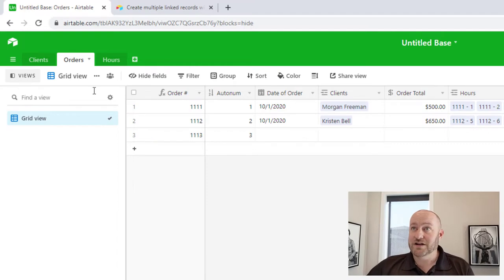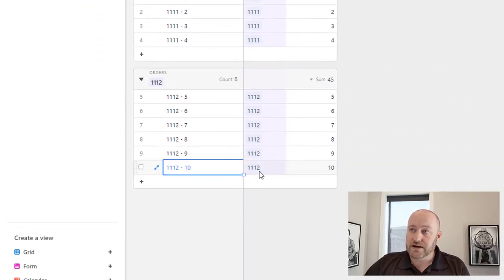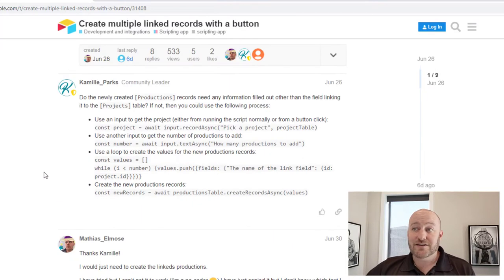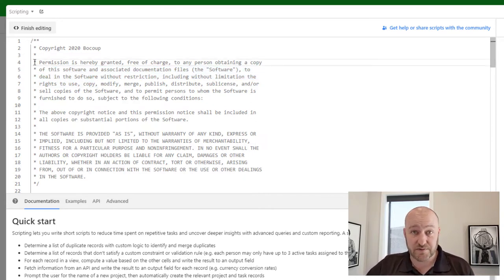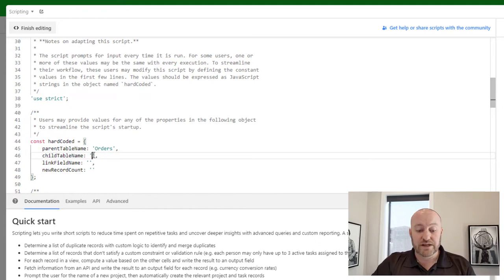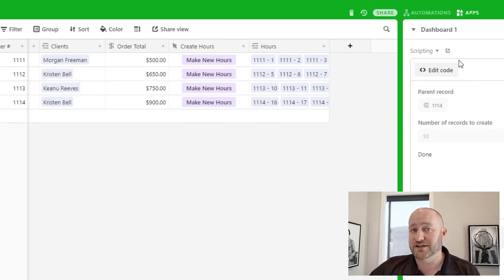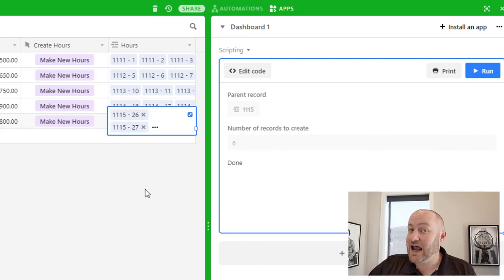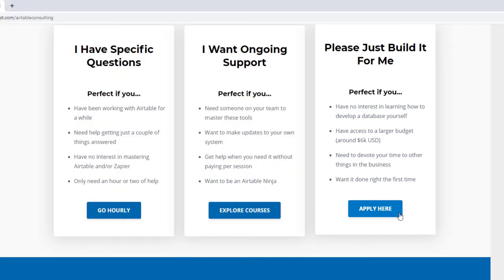Create an Airtable Script (without knowing code)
Confession time: For as much as I love Airtable, one of the biggest things that initially drew me to the software is that it was a "no-code" platform. This fit into my skillset nicely. I understood databases and automation, but code always felt just a bit out of reach for me. So naturally, I took to Airtable immediately. But slowly and over time, Airtable has been introducing bits of code into the platform, most notably in their Scripting App that allows you to take scripted actions by initiating your script.

This is always an intimidating thing for me, since code doesn't come quickly to my untrained eye. That said, I want to make the effort to share the steps I take to put 'pre-existing' code to work for my needs.

In this video I walk through how you can install the Scripting App and find access to the resources you need to alter a script to your specifications. Special thanks to the coders out there who shared their work on the Airtable forum (Kamille and Mike) - without you and others like you, non-coders like myself would be stuck in the mud.

Table of Contents: 📖 👇

00:00 - Intro
00:56 - My Confession (I'm an awful coder)
01:45 - Outline the database
03:40 - Doing it manually
04:17 - How to start without knowing code
06:28 - Installing the Scripting App
09:44 - Giving the Code a Test Run
11:07 - Build a Button to Run the Script
13:39 - Recapping the Steps
14:19 - Get More Help